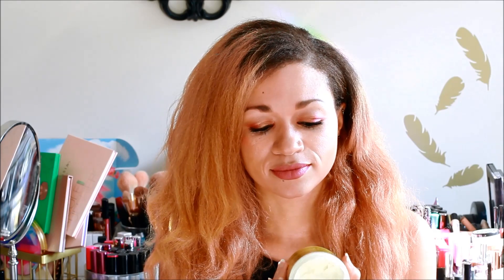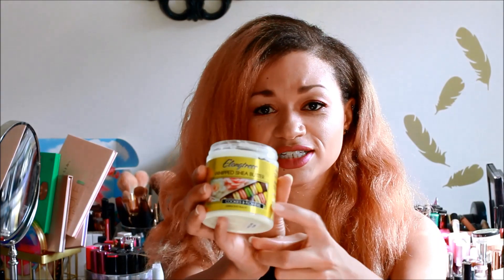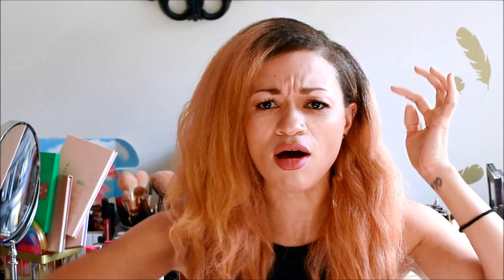Wait...a Butter That Smells like...Cookies and...FLOWERS?! ft. Elongtress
Hey y'all! Today we're talking about my new butter from Elongtress, which smells like desserts and florals at the same time. Did I like it though?